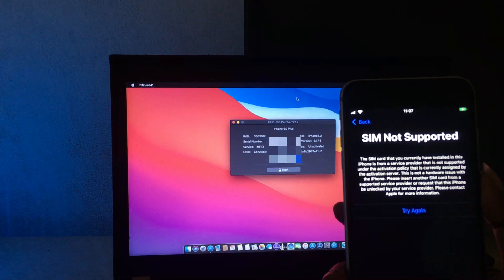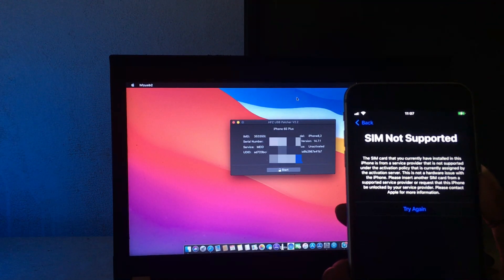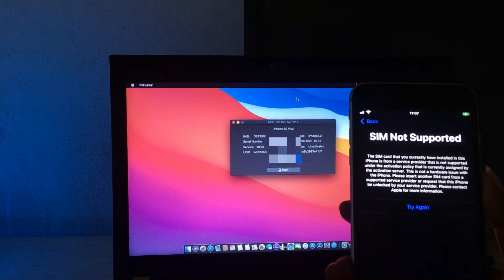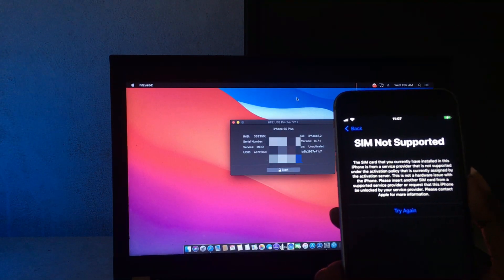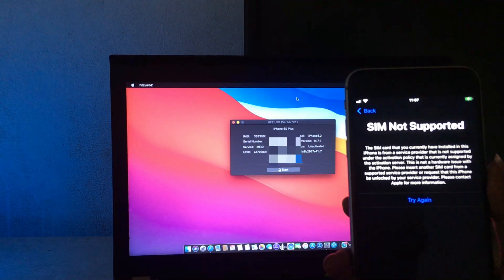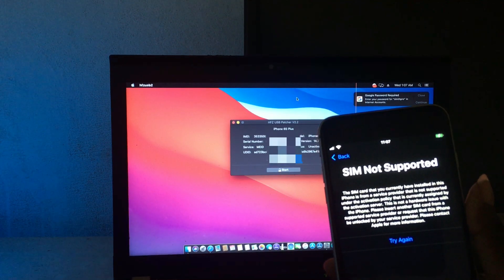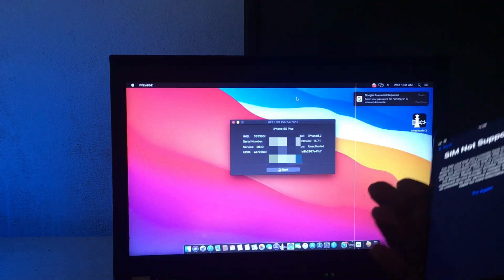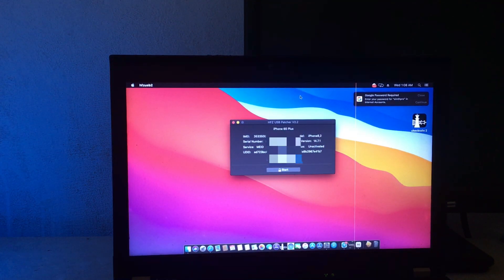Bypass Simlock GSM/MEID Device with Mac Tool HFZ USB Patcher V2.2 iPhone 6splus work 100%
The video guide will show you how to bypass simlock GSM/MEID device iPhone using the  HFZ USB PACHER V2.2 for Mac
HFZ USB Patcher V2.2  is a user-friendly one-click solution explicitly designed to bypass simlock GSM/MEID device  iPhone's and iPad's running on iOS 13.x.x. only. Any user can use it without technical knowledge!

iCloud remove work for me all device

♨️♨️💣💣New Update 💣💣💣

   ⚠️HFZ USB Patcher V2.1  ♨️

            ⛔️ALL ONE ONE ⛔️MACTOOL

❇️Bypass GSM Singnal Till 14.5.1 ♨️

❇️Byppass GSM Till 14.8.1 No signal🔆

❇️Bypass Meid No SignalALL IOS (✅ iCloud
✅ App Store
✅ Notifications
✅ Reboot
✅ No SIM PIN
✅ No Battery drain
✅ No remove Baseband)⛔️

❇️Bypass broken Basenand 🔆

❇️Bypass ipads WIfI 🔆

♨️♨️♨️Restore Baseband ♨️♨️FREE

❇️Bypass Passcode IP 5s Till 7p🔆

❇️Patch USB For  jailbreak 5S tll X Ios 12 Tiil 14.8.1 🔆

❇️ERASE A11 No BootLoop 100%

❇️OTA Blocked Free